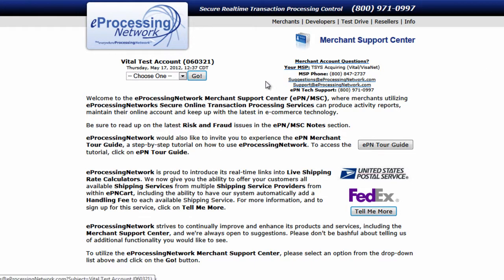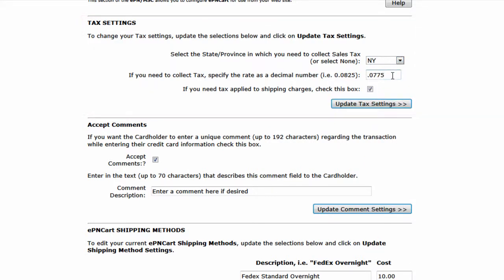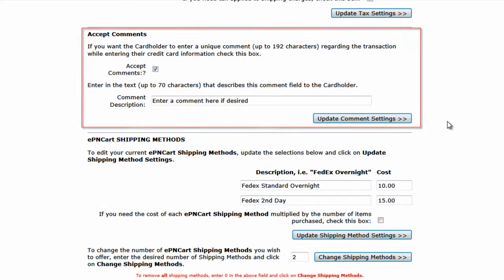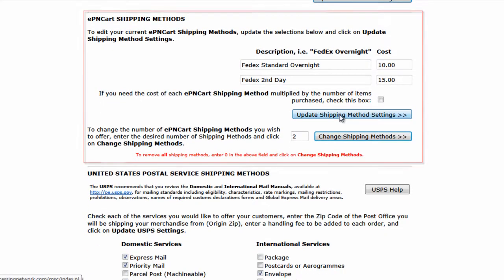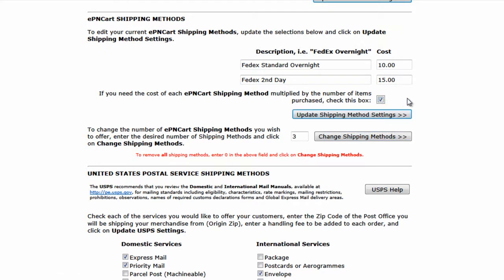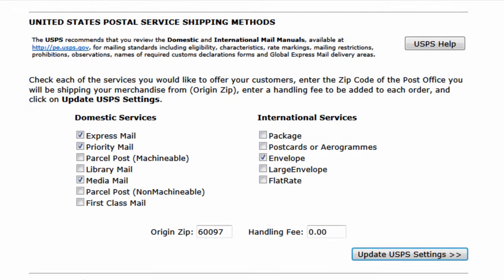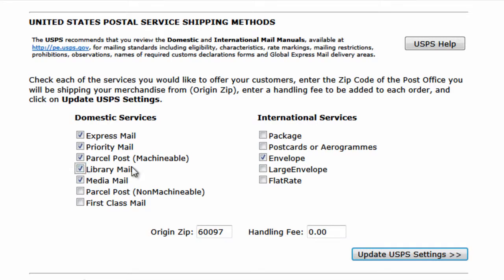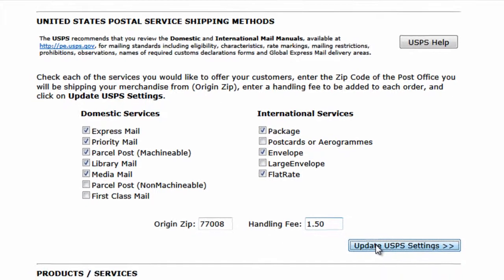ePNCart Shopping - Cart Settings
Learn to set the tax, comments and shipping settings when you use the ePNCart shopping cart with eProcessingNetwork.